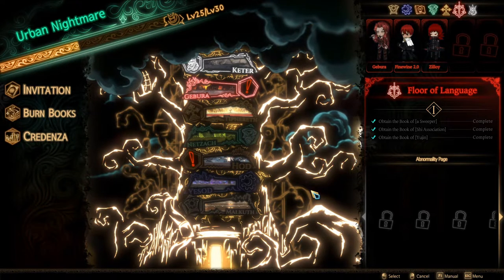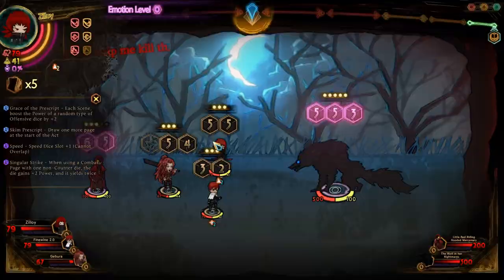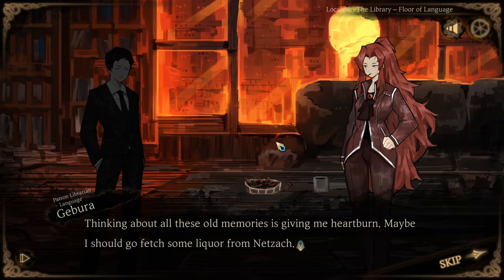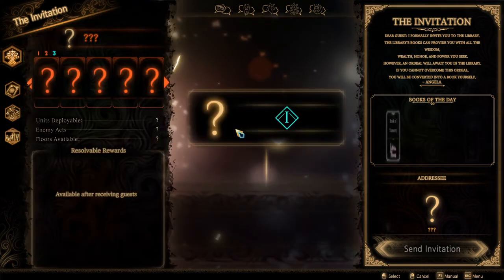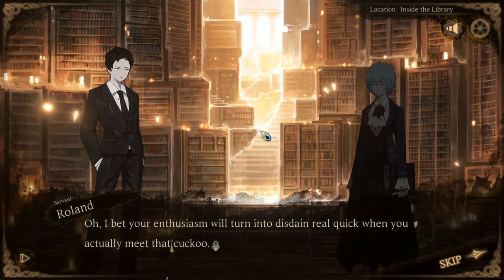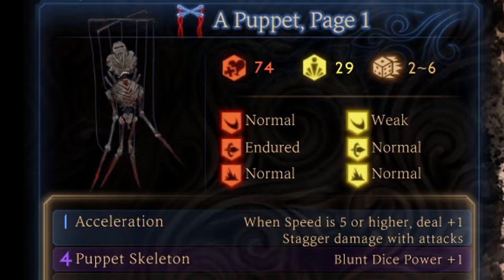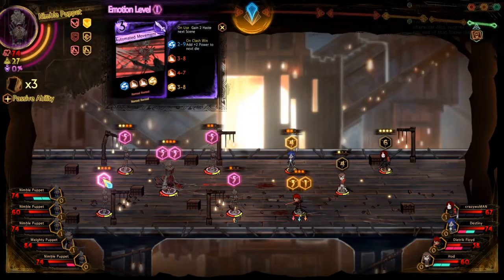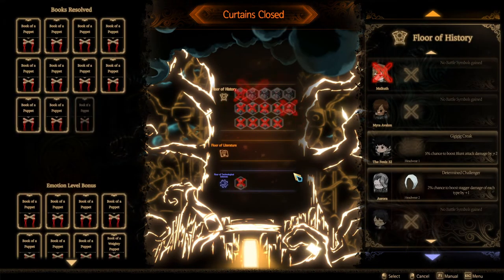Little Red's Hunt For The Wolf's Head! | Library Of Ruina | Part 14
It's time to go visit the Library!
Let's see what story awaits us in Library Of Ruina!

Don't forget to leave a comment of your favorite part, or if you have some tips on how I can make the video better put it down in the comment section!